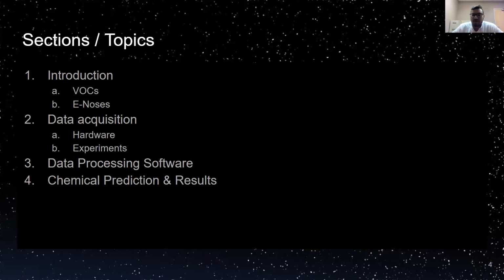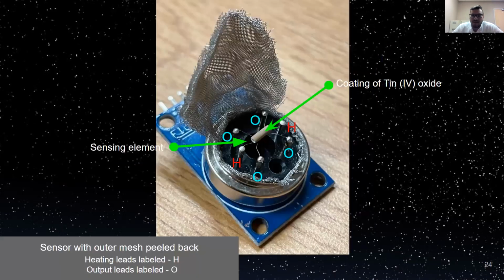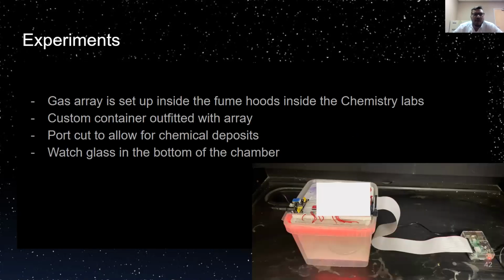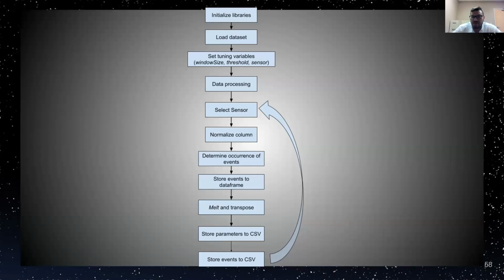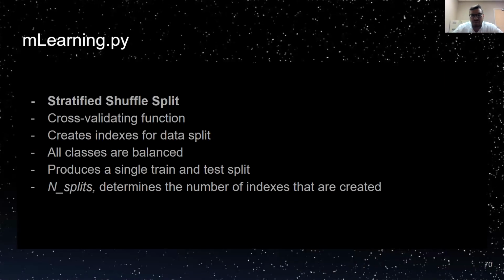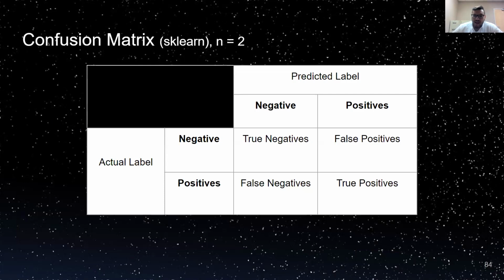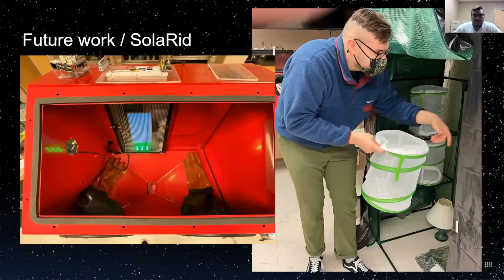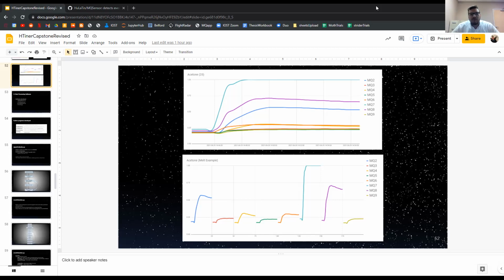VOLATILE ORGANIC COMPOUND IDENTIFICATION USING METAL OXIDE SENSORS AND MACHINE LEARNING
Master’s Defense
H. Tiner

Oh brother, was I nervous.